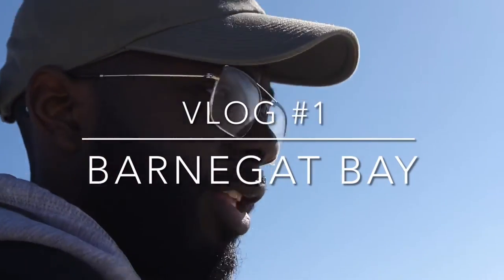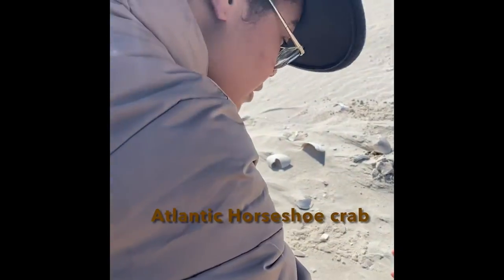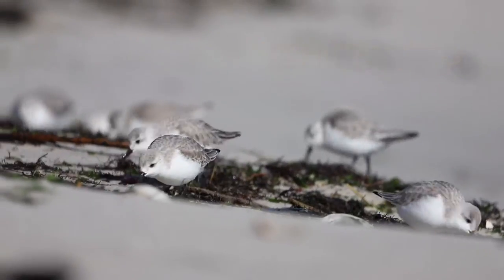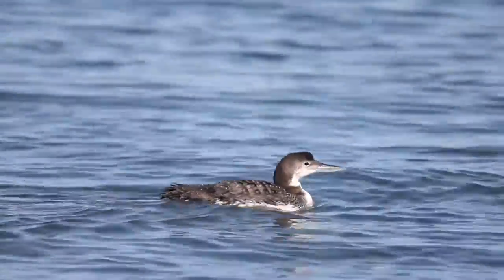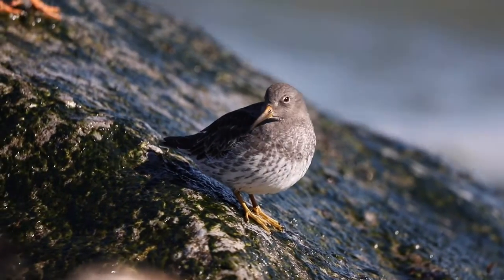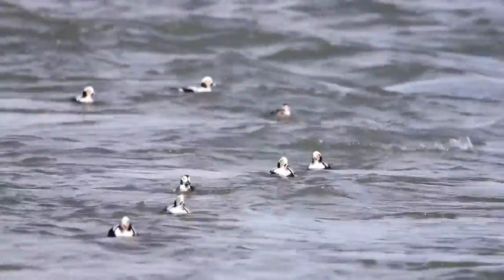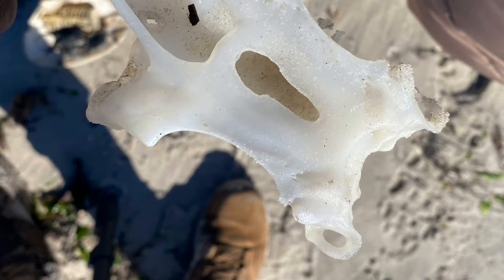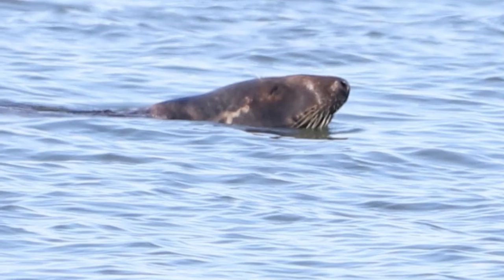Birds of Barnegat Lighthouse State Park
Winter is a surprising great time to search for birds in New Jersey, especially on the shore. Today, I went to Barnegat Lighthouse State Park in search of the wonderful winter wildlife that call this location home.